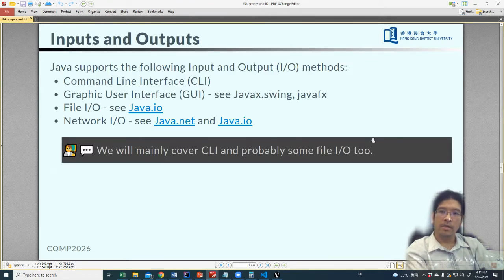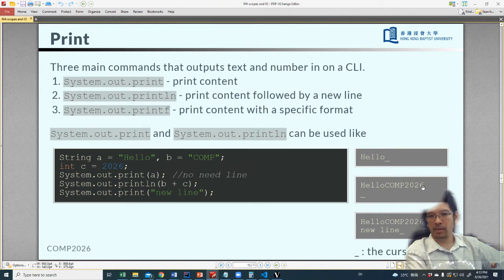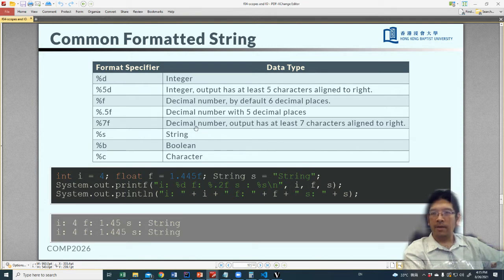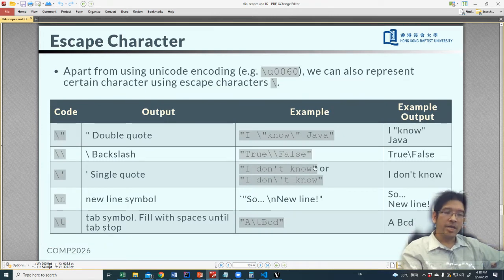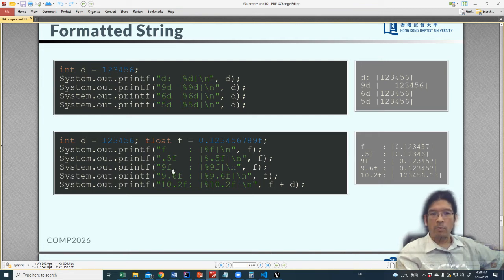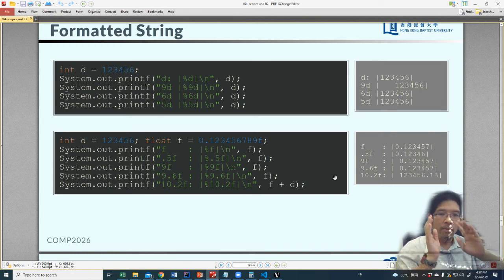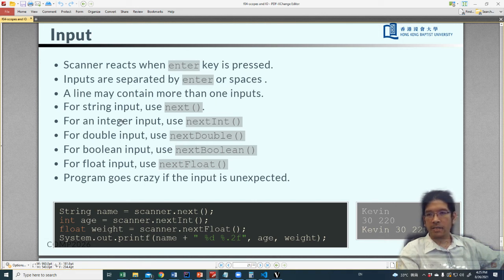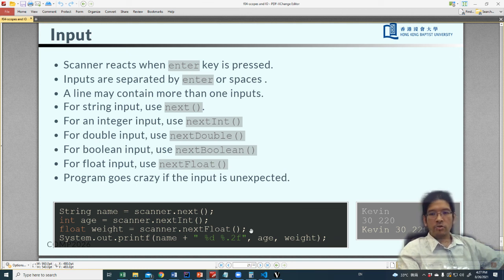Java - Simple input and output (I/O)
"%5d"? What is it?

This series of videos are used in a Java programming course offered by Hong Kong Baptist University.